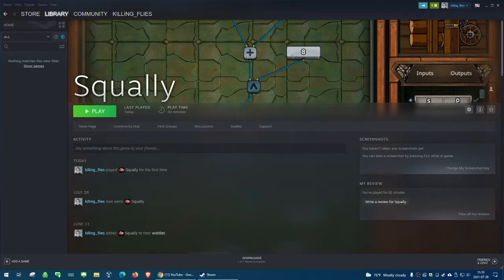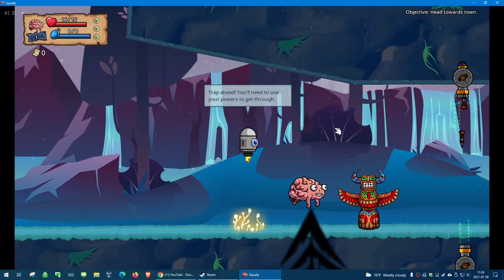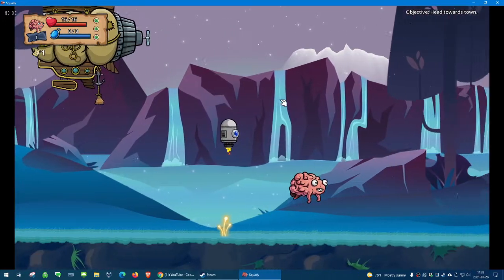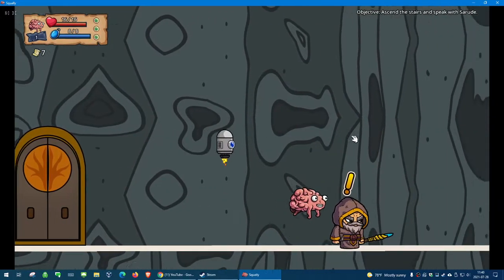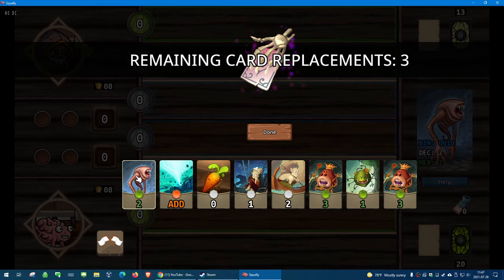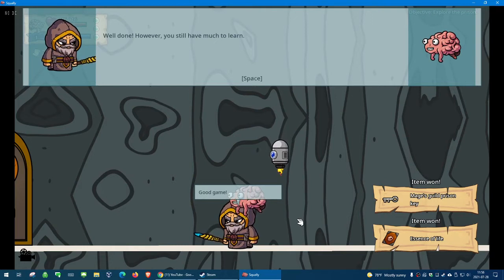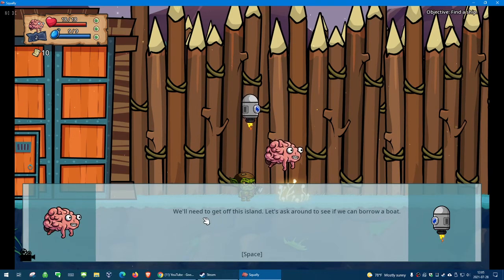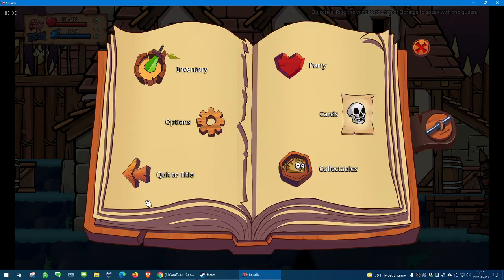Let's Hack: Squally, Part 1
From developer Zachary Canaan, published by Squalr, Inc. Squally is a 2D puzzle RPG programming game that teaches you how to hack. Control the world by rewriting it in x86/x64 assembly language!

In this part we get acclimated to the game and run through the tutorial.

FYI: I do not monetize my videos. Ads will play because the music in the game is copyrighted. Revenue from ads (I hope) goes to supporting the artist.